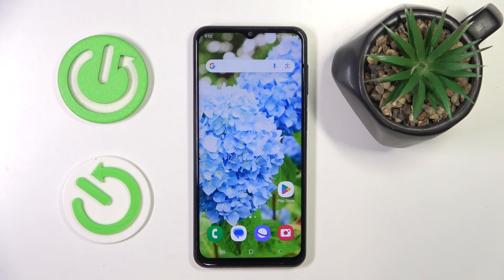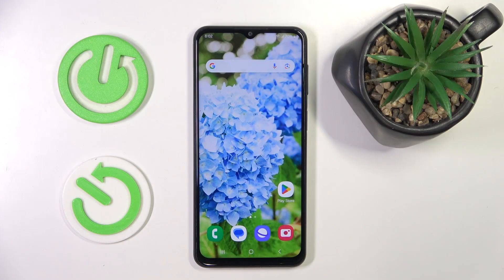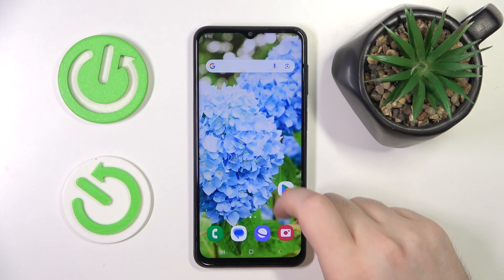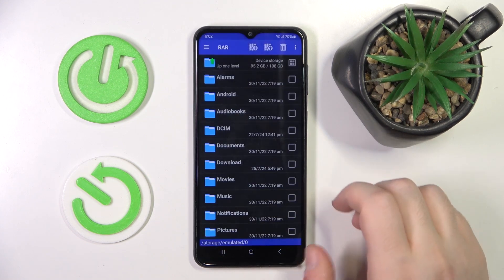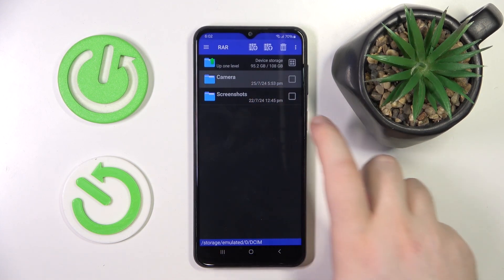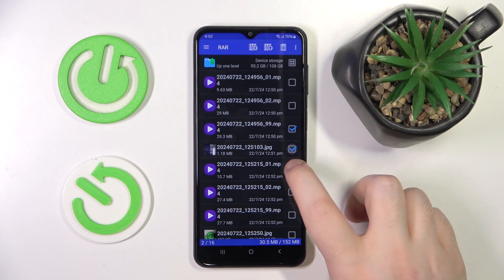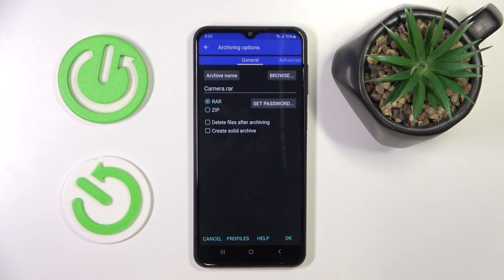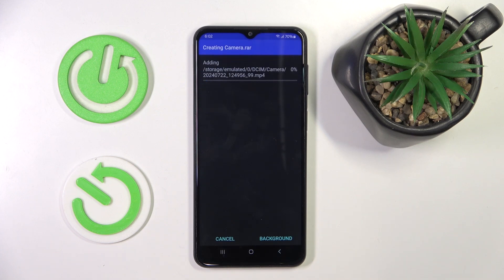How to Compress Files into RAR Format on Samsung Galaxy M23 - Create RAR Archives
Compressing files into RAR format on your Samsung Galaxy M23 allows you to save storage space and easily share multiple files as a single archive. You can use various apps from the Google Play Store to create RAR archives. Follow these steps to compress files into RAR format on your Samsung Galaxy M23, let's get started!

How to Create RAR Archives on Samsung Galaxy M23? How to Compress Files on Samsung Galaxy M23? How to Make RAR Files on Samsung Galaxy M23?